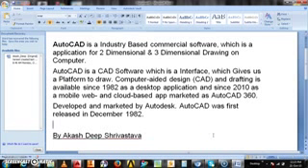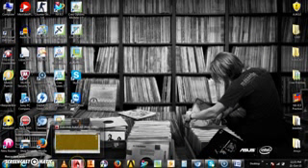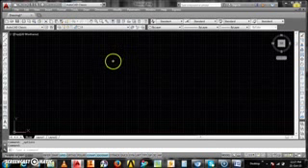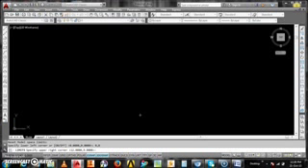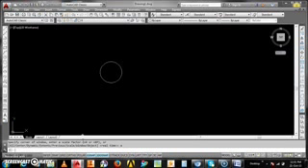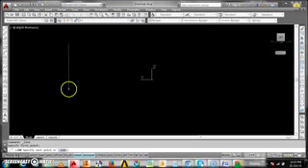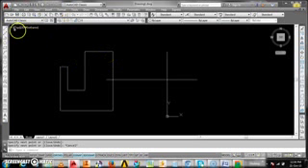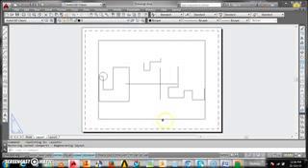AutoCAD # 1 By Aakash Deep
This is Basics AutoCAD Tutorial,  Which Includes Introduction to AutoCAD, How to Change Background Colour, How to Set Limits, Units, Concept of GUI, Navigation Tools etc